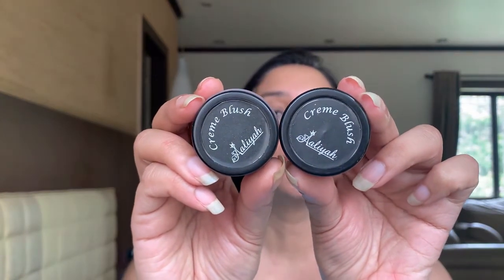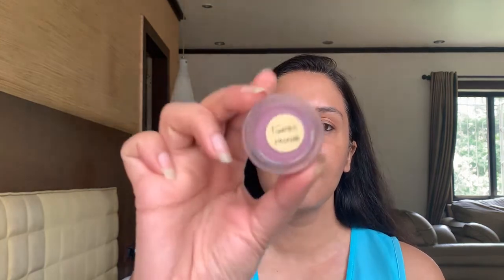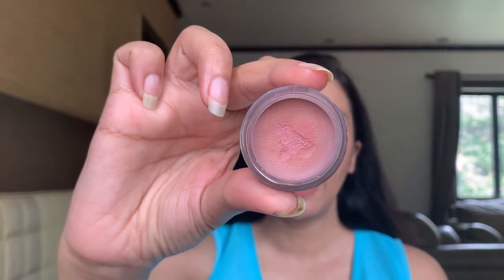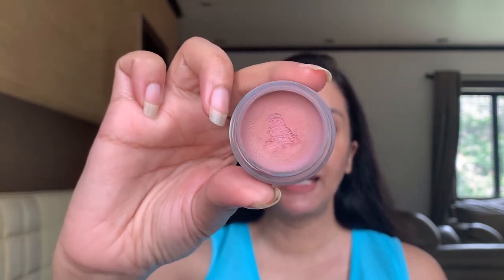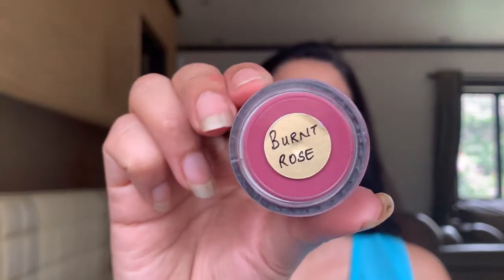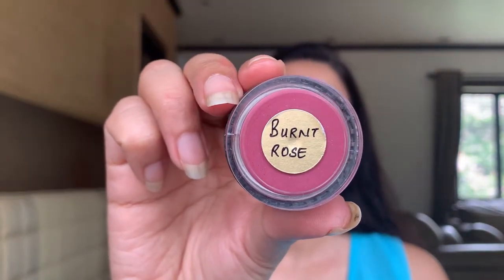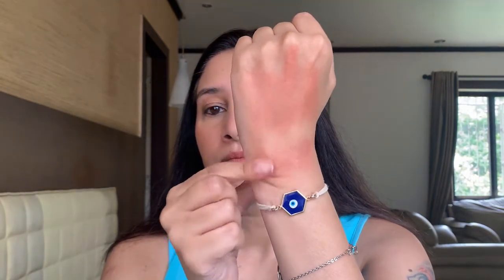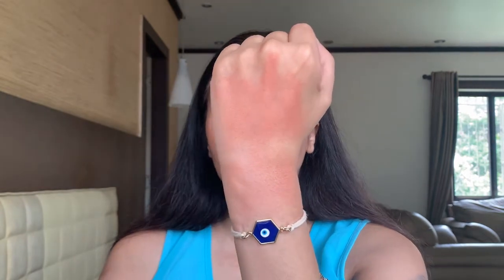Affordable Cream Blushes I Aaliyah Cosmetics I Product Review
This video is a product review of cream blushes from the brand " Aaliyah Cosmetics ".Hope you find the video helpful.

You can buy the product from -: aaliyahbyfarhat

My Instagram handle is-: down_your_alley